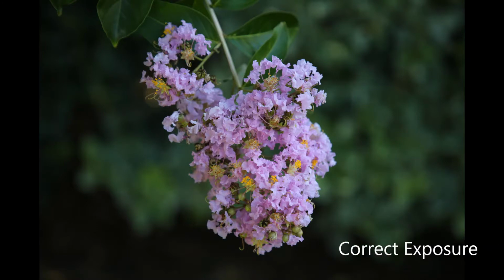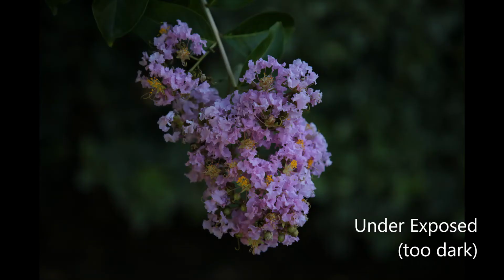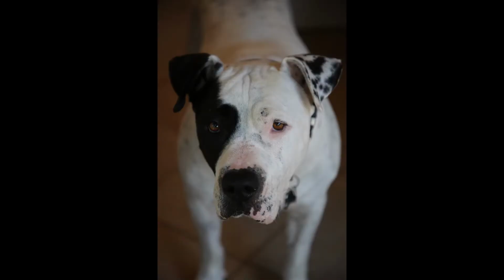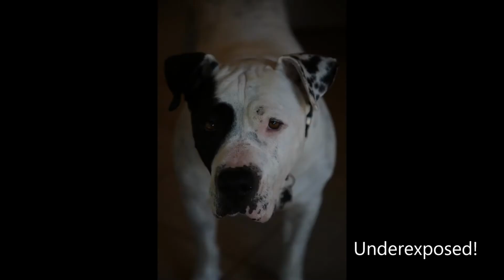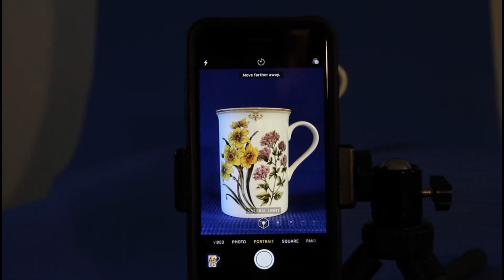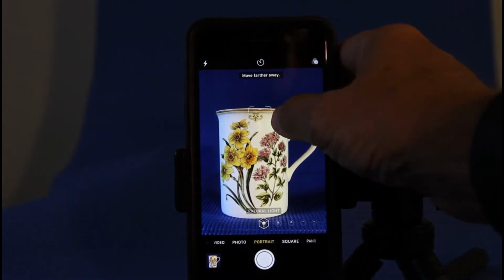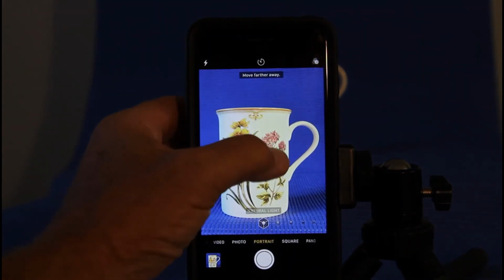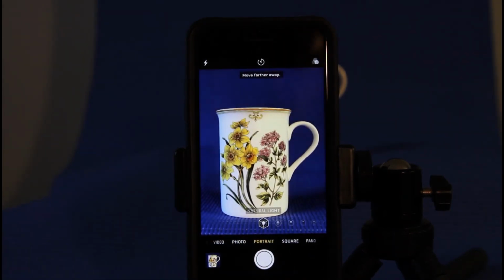Exposure Adjustment smart phone camera